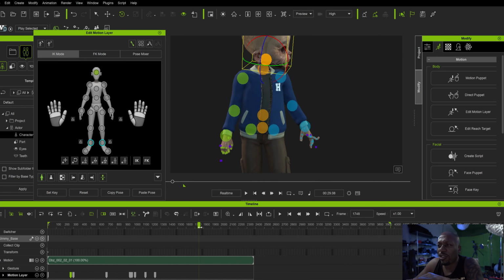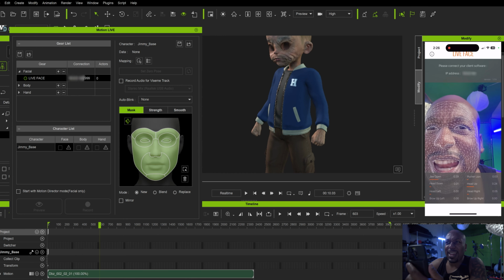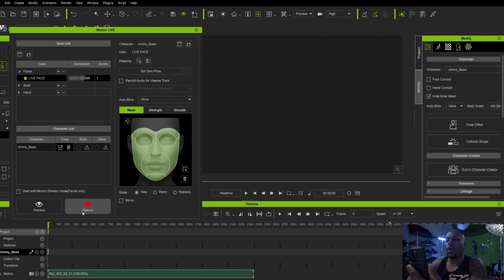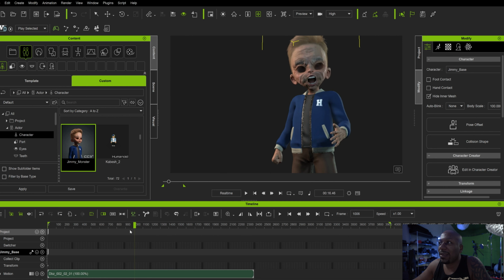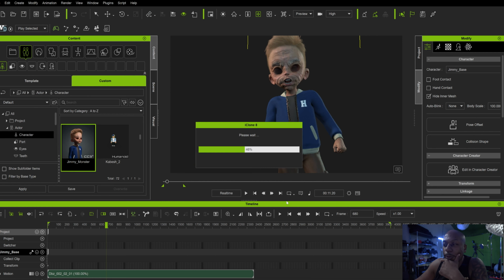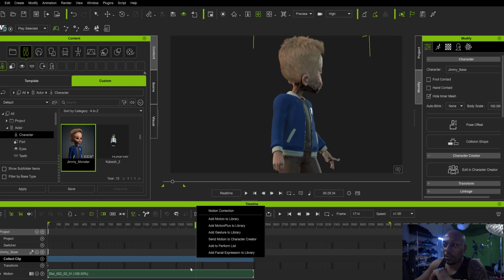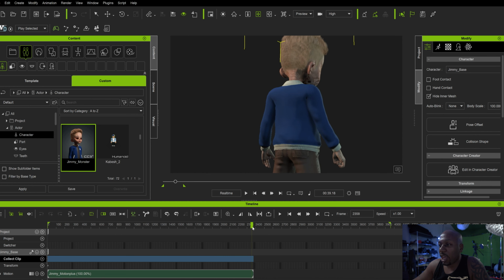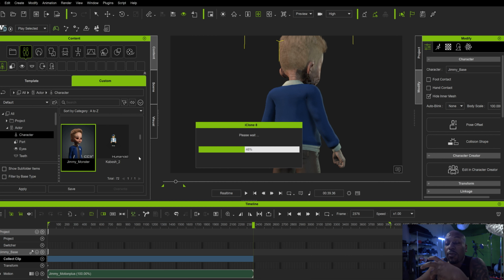My Workflow Overview (Tutorial) | CC4 + iClone 8 to Unreal Engine to Adobe Premiere| PART 2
I'm not an expert on any of this. I just looked up plenty of YouTube tutorials and tried to make things happen. Here I am just going over how I bring animations to life using Character Creator 4 for characters, iClone 8 for animation retargeting and cleanup. Then bringing it in to Unreal Engine to put the characters and animation in a world. Finally using Adobe Premiere Pro to color grade, add SFX and the score and export it all out for Youtube.

There are better ways to do all of these steps and I will continue to learn and get better but at the moment this is what I do for this situation.

Hope you enjoy! Keep Creating!!!